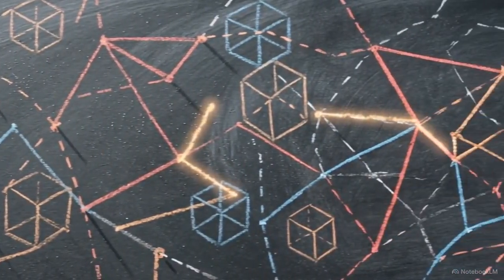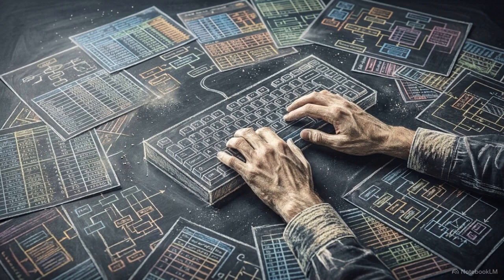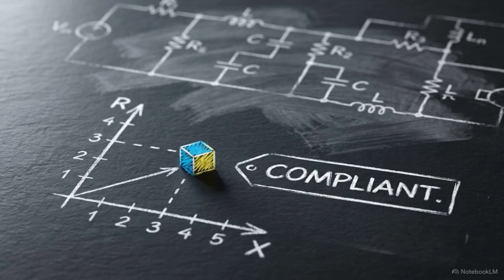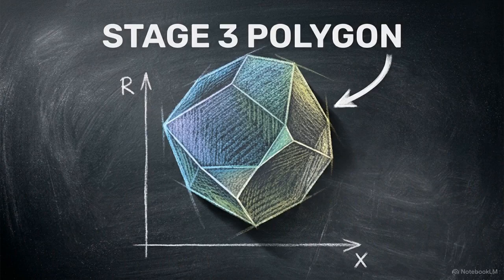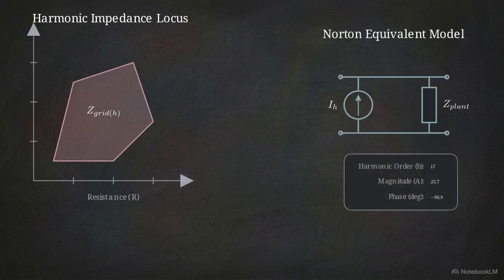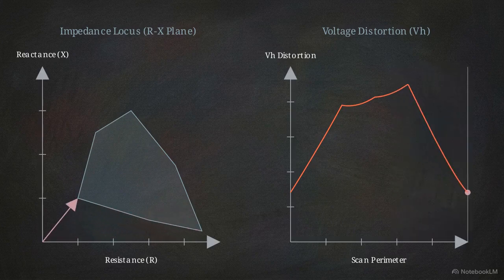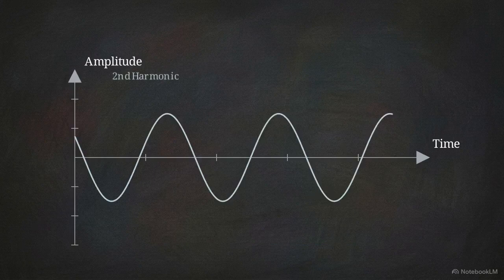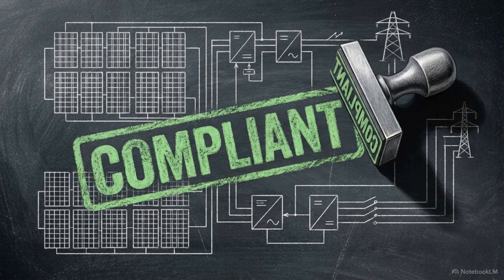Navigating G5 Stage 3 Assessments: Harmonic Loci and Grid Uncertainty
Securing a grid connection offer for new inverter-based projects in the UK requires successfully passing the G5 harmonic assessment. Because the distribution grid's electrical topology is highly dynamic—constantly shifting due to load cycles, N-1 contingencies, and varying generation—relying on static physical circuit modeling is logistically unfeasible for stage three assessments.
This video explores the methodologies Distribution Network Operators (DNOs) utilize to model and manage this grid uncertainty. We examine how complex upstream network behaviors are mathematically simplified into an equivalent impedance at the Point of Common Coupling (PCC) and mapped onto the RX plane across the harmonic frequency spectrum.
Key Topics Covered:
The Harmonic Impedance Locus: Understanding how DNOs aggregate thousands of potential operating scenarios to establish a geometric bounding envelope that defines the maximum variation in grid impedance.
Proving Compliance: The application of the plant's Norton equivalent model and frequency-domain Ohm's law to calculate incremental harmonic voltage distortion across the locus perimeter.
Parallel Resonance Risks: Identifying specific coordinates on the RX plane where low reactance combined with high resistance can amplify small harmonic currents into significant compliance failures.
Grouped vs. Ungrouped Loci: An analysis of how conservatively bundled impedance envelopes can create "phantom" resonance risks, potentially leading to millions in unnecessary capital expenditure on active filters. We discuss the operational strategy of requesting ungrouped loci from the DNO to evaluate compliance against individual harmonic orders and avoid artificial failures.
Navigating a stage 3 connection successfully requires engineers to treat the grid as a domain of bounded mathematical possibilities and distinguish between raw physical behaviors and mathematical models.